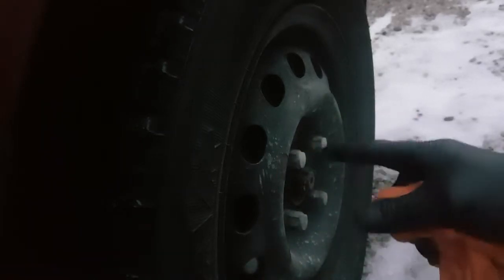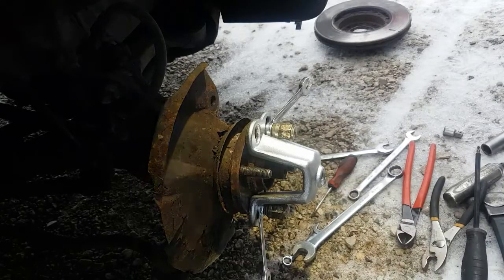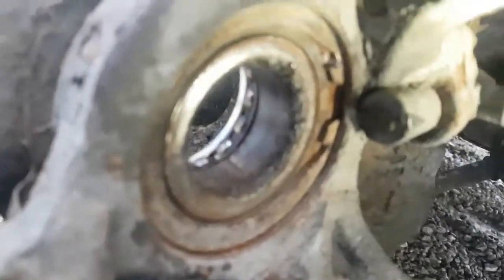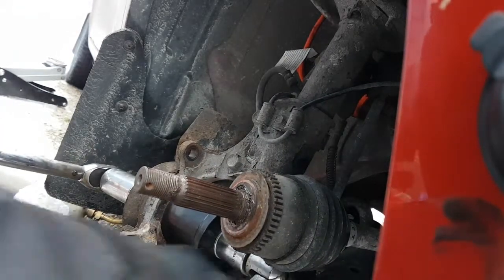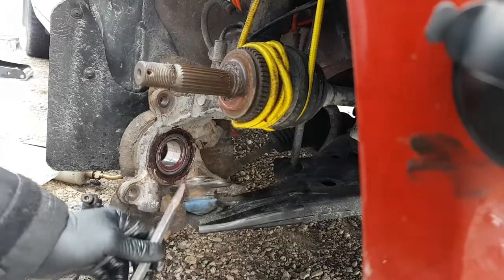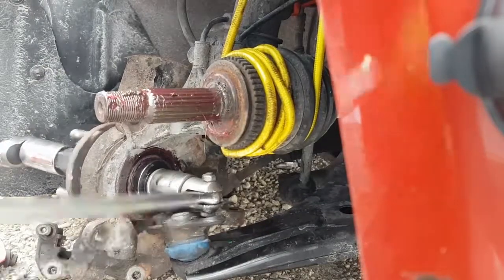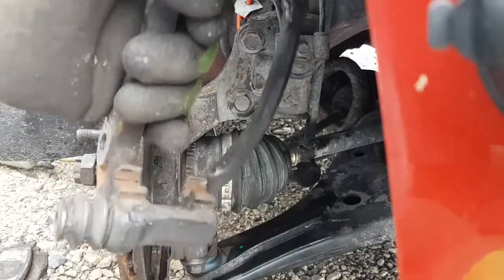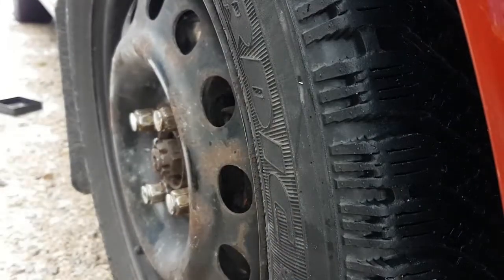Front Wheel Bearing Replacement un-edited - ** READ DESCRIPTION**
This is an un-edited video of a front wheel bearing replacement on my 2006 Kia Rio, 421,000 km; it's a long video...lol. This video is a general guideline and tips for doing your own wheel bearing replacement. In this video I am using ONLY hand tools and special tools bought on amazon or from NAPA auto parts. No hydraulic press either. I touch on brake maintenance and general preventative maintenance of parts associated with changing a wheel bearing. As always please use common sense, your service manual and the help of a licensed mechanic, if needed, when performing maintenance or repairs on your own car. This video is not a comprehensive "HOW TO DO IT" guide and does not replace any recommendations or requirements of your vehicles manufacturer. All torque values are basically off the top of my head, memory so to speak, so check your service manual for YOUR proper torque values. Basically, I am not responsible if you botch your repair, crash your car, or kill someone because of a poor repair. Every car is different and requires, sometimes, special procedures and torque values that can not be assumed, implied or referenced in one video. As always, use all pertinent safety measures to protect your body from harm, working on vehicles can be harmful, dangerous or even kill you. Please take care. If your unsure then ask someone of knowledge. Most people are more than willing to help.

I kinda really wanted to show the water trick but my water sprayer was frozen stiff and I didn't have an empty sprayer to use. Maybe the next repair LOL.

When I said 250 pounds on each wheel bearing I meant more like 750 pounds; it was early in the morning. haha